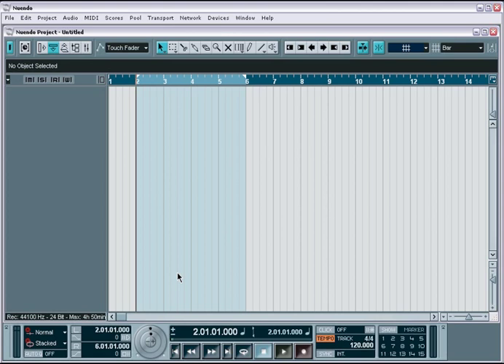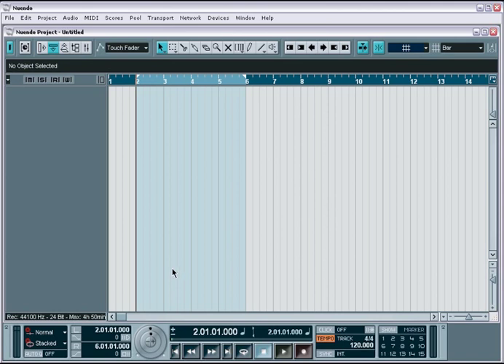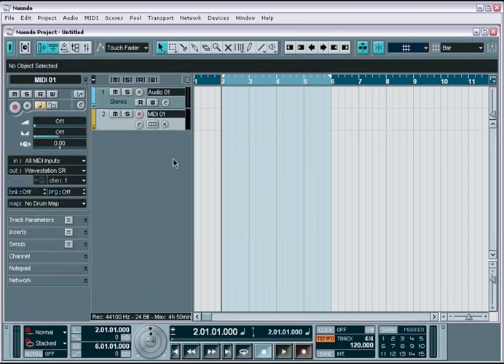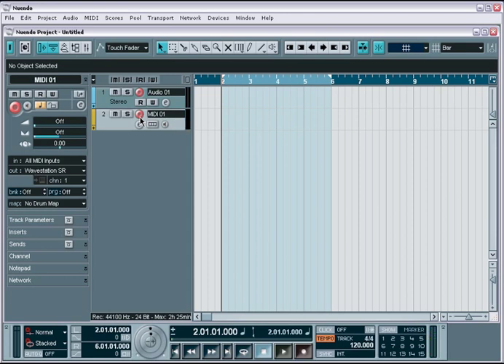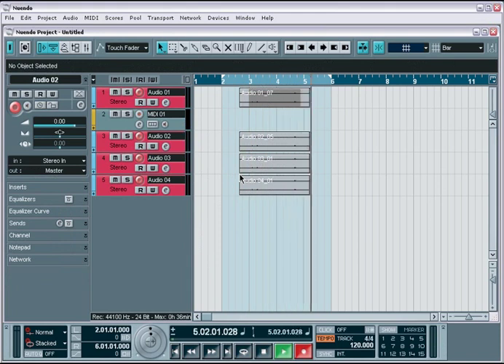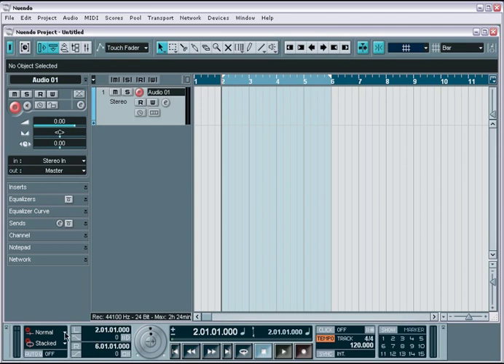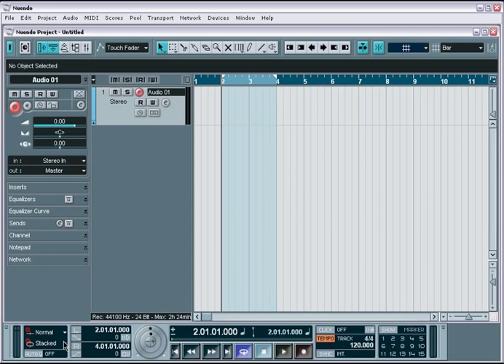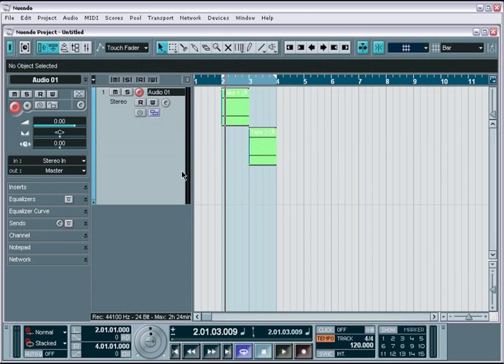Nuendo Video Tutorial Series Recording 03